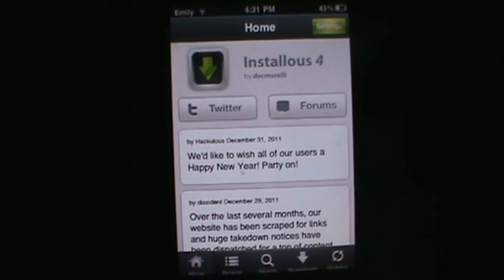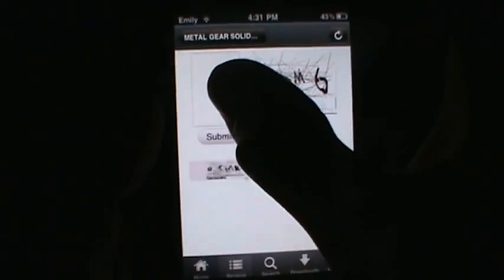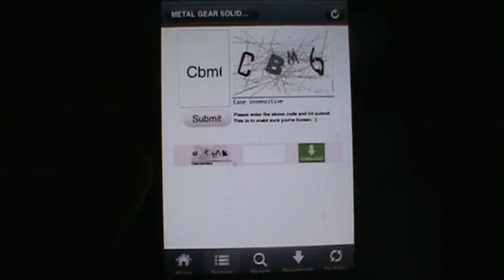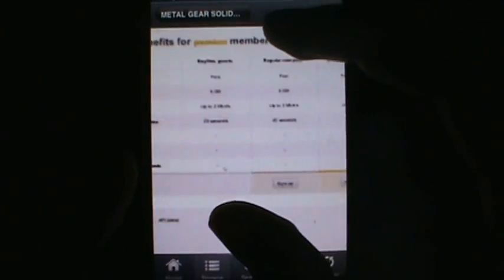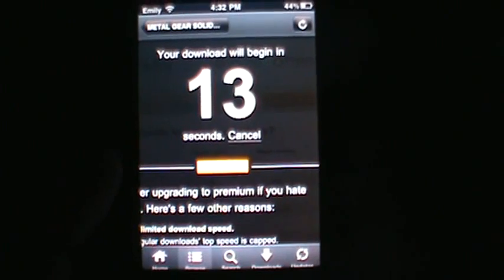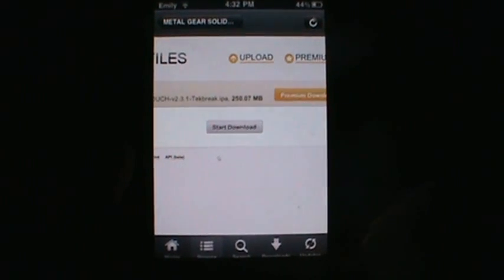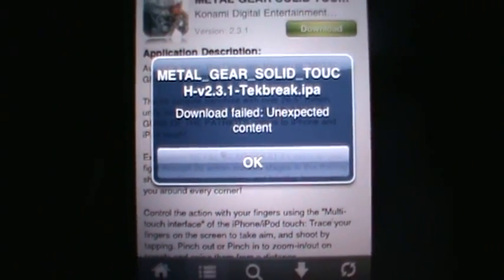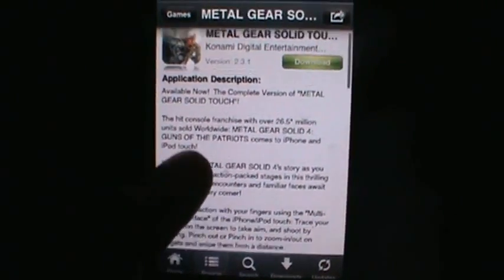How to Download Bayfiles.com files from Installous Cydia app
How to Download Bayfiles.com from Installous Cydia app

Today I'll be showing you how to download bayfiles (bayfiles.com) from installous, some may find this difficult some may not. Go into to Installous and if you find a file bayfiles you need to download in order to get your free app. To download it you find the "download" button on the top right, then wait for the appropriate time, once done, click download.

VIEW VIDEO FOR BEST INSTRUCTIONS